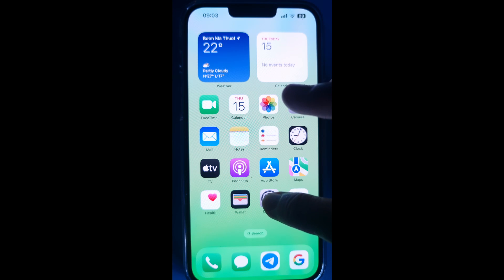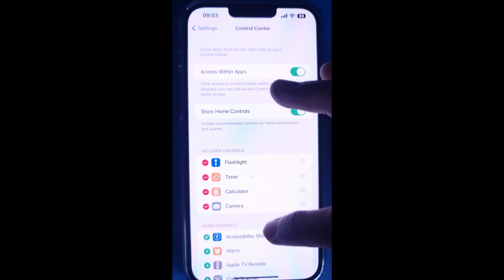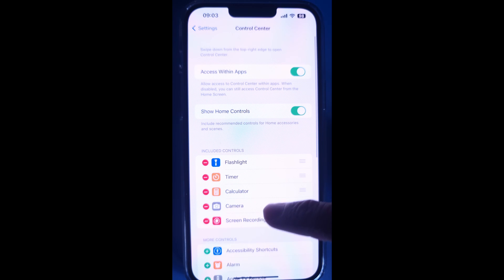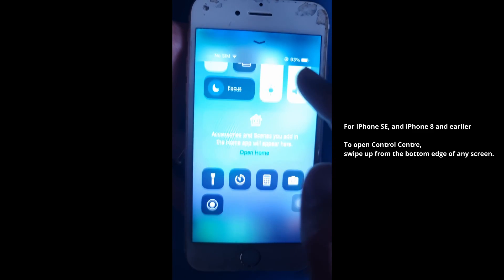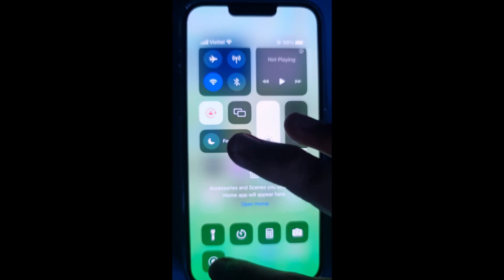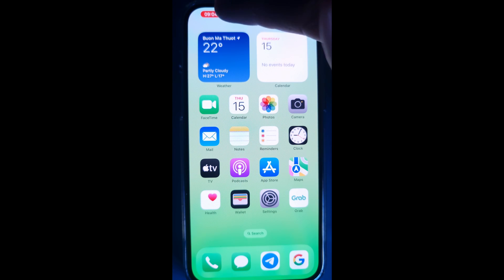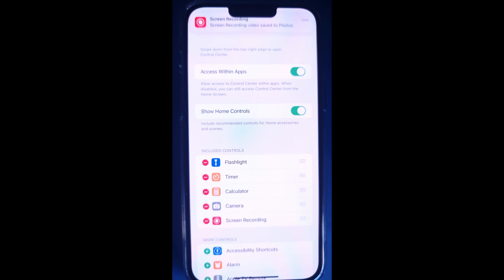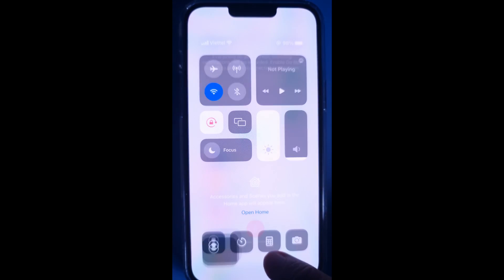How to record the screen on your iPhone, iPad, or iPod touch | Screen Recording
You can take a recording of actions on the screen, to share with others or use in documents.

Learn how to create a screen recording and capture sound on your iPhone, iPad, or iPod touch.